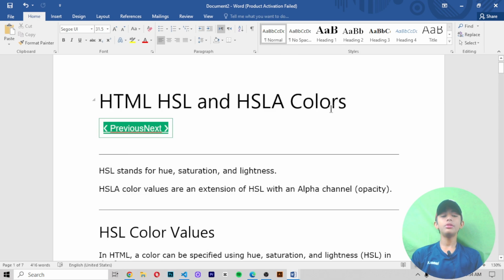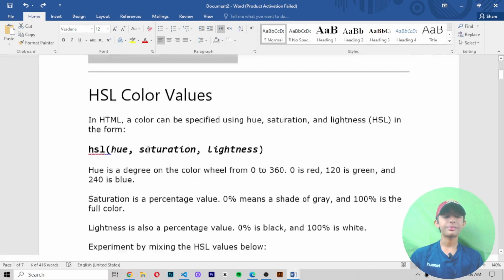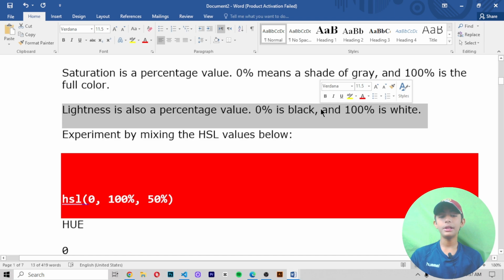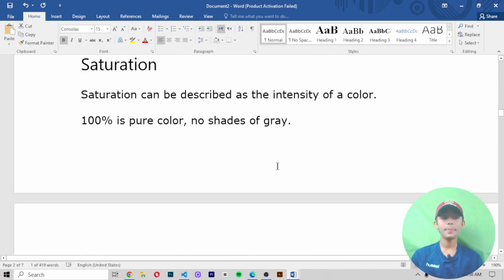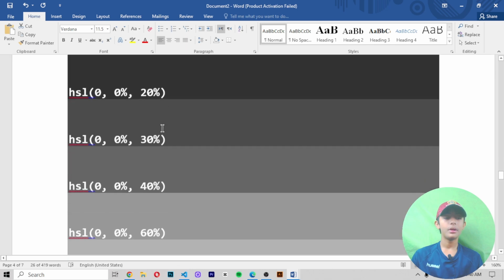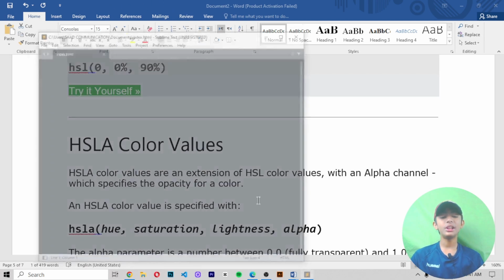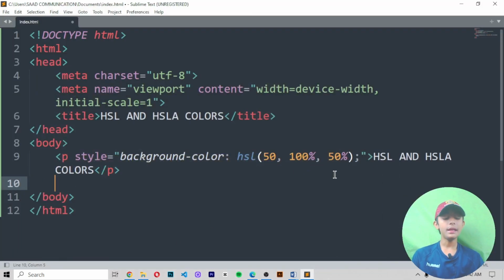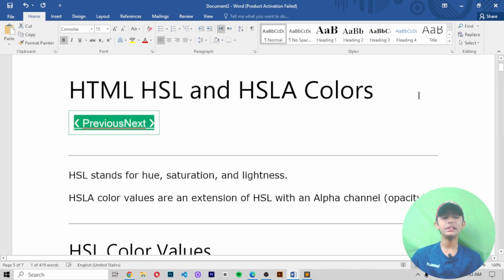Html Hsl & Hsla Colors {Full Stack Web Development Full Course From Scratch} Class #20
This video is about Html Hsl & Hsla Colors {Full Stack Web Development Full Course From Scratch} Class #20

Suggested Courses:
❤️ Complete Clones